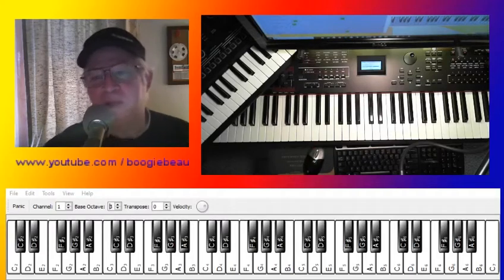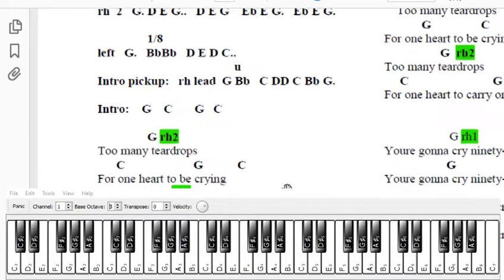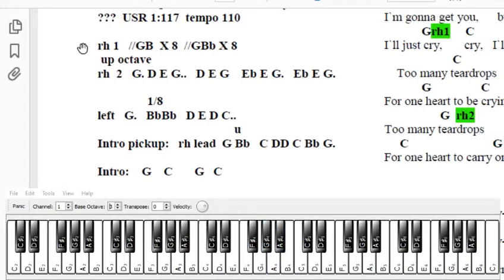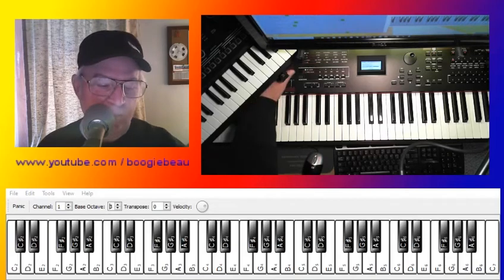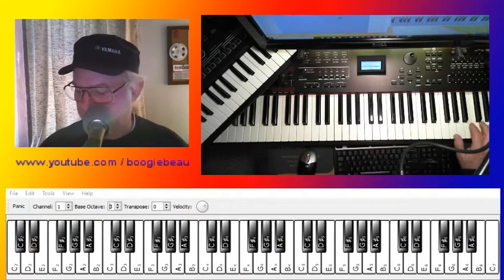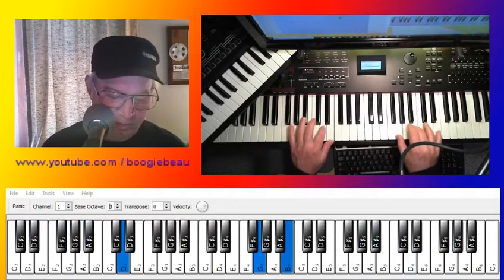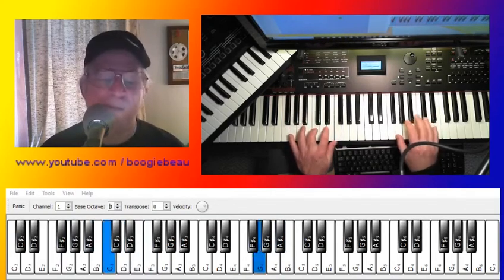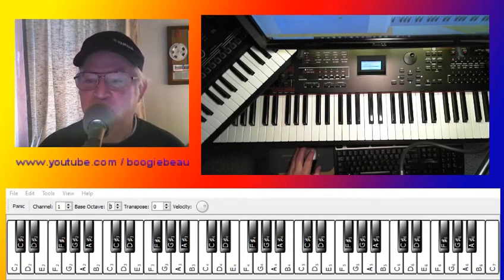How To Play 96 Tears / Ninety Six Tears on the electronic keyboard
This song from 1966 .. had a classic organ part.  Question Mark and the Mysterians  are from Bay City Mich. area.   This song in the key of G and uses just G and C chords except the chorus does switch to Em for a bit.   This not one I can play and sing very well.  I'm still working at it.